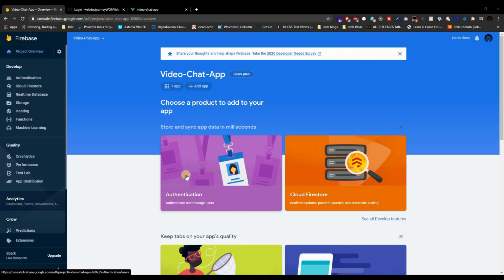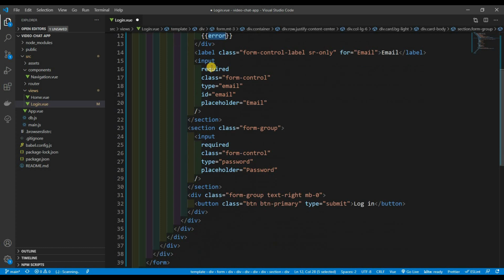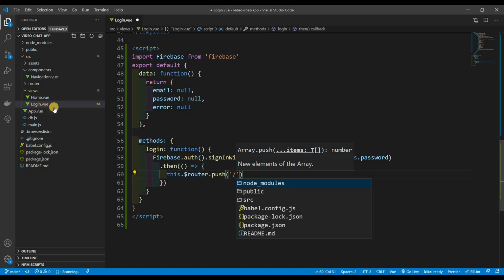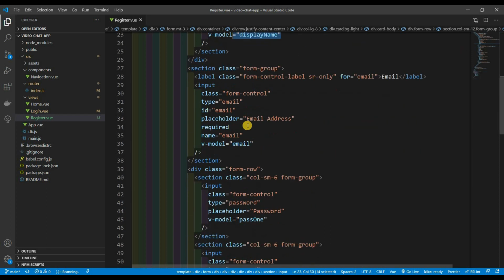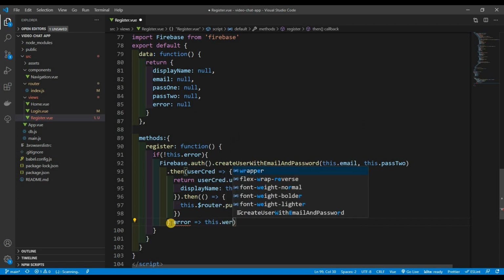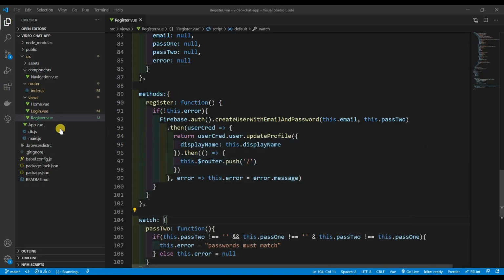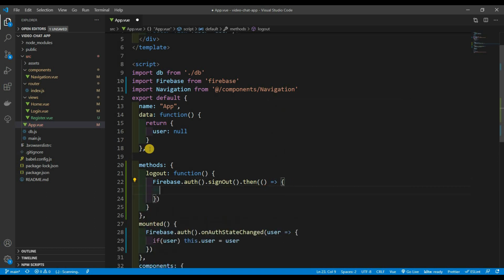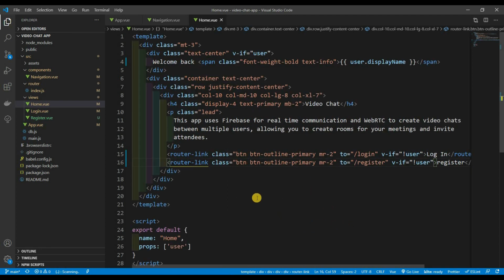Video Chat App - Registration and Authentication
We will be focusing on registration  and authenticating with firebase.